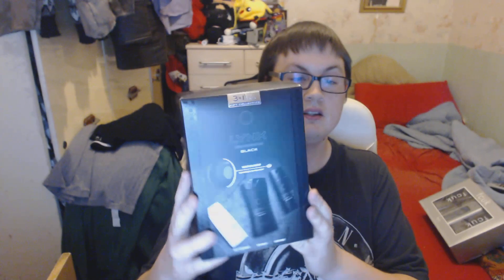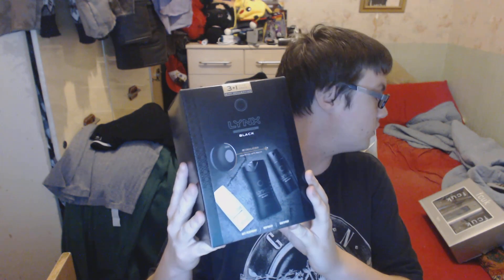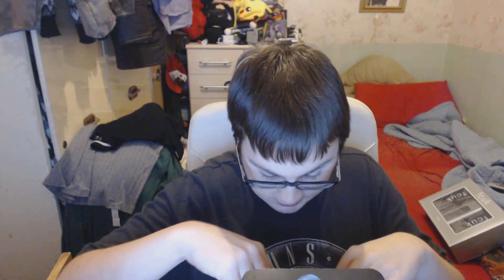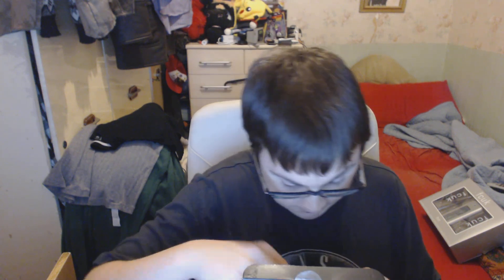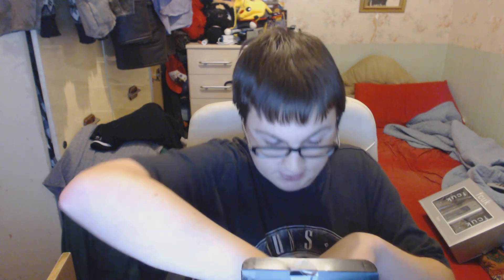Lynx Collection Black Review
last review for the Lynx Collection i may have more later in the year